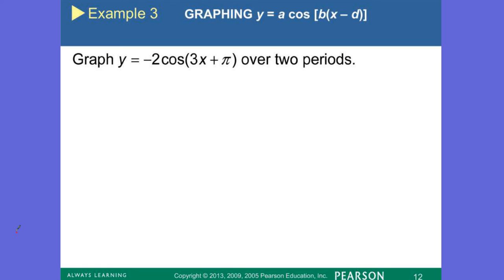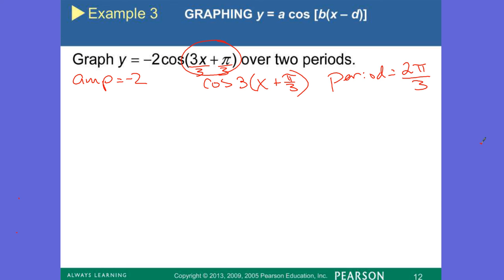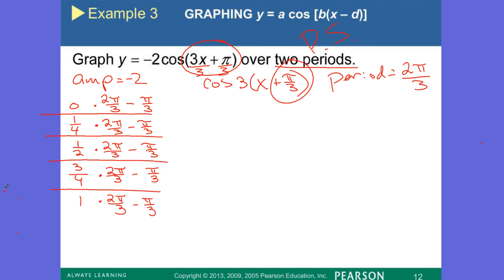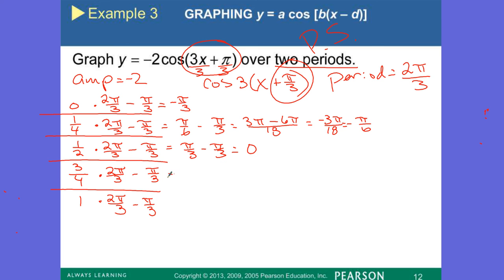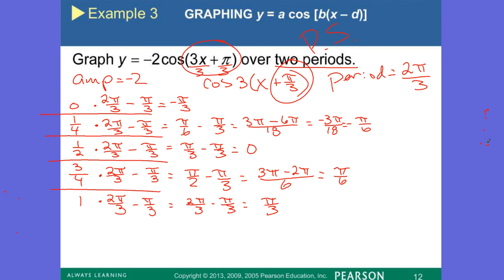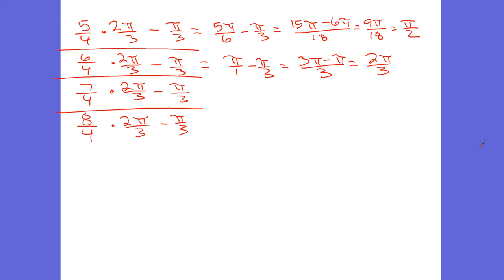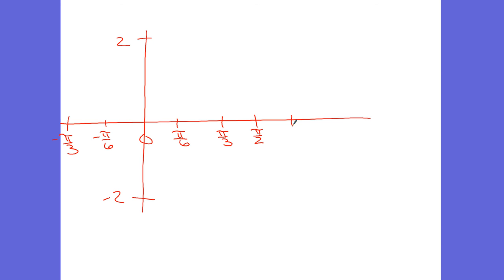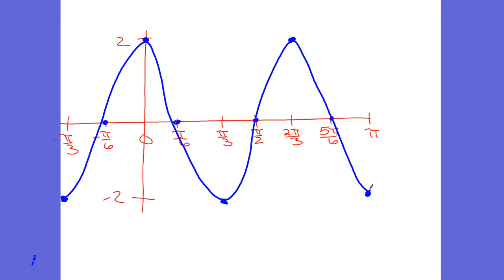4.2 Trig Notes Part 2